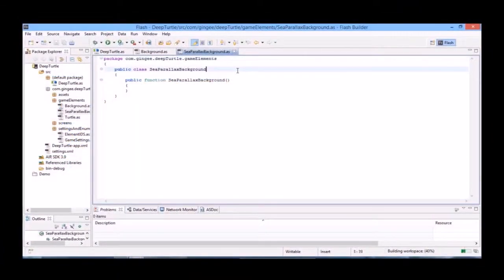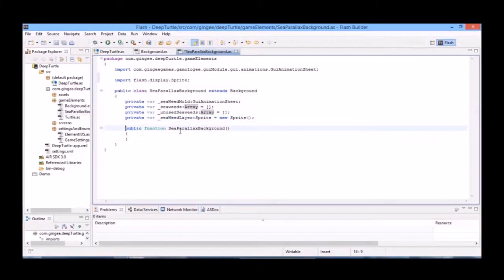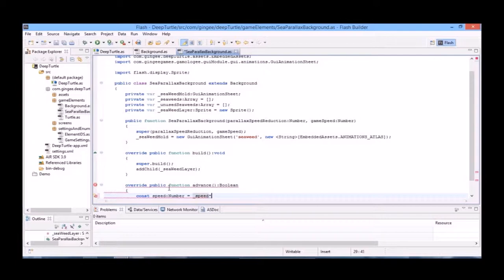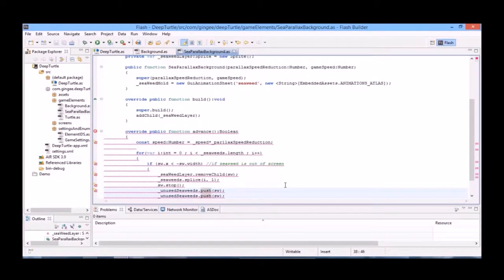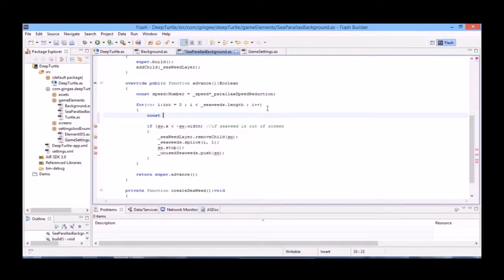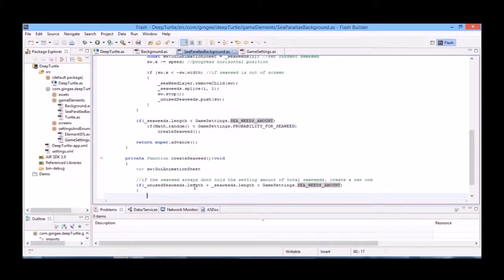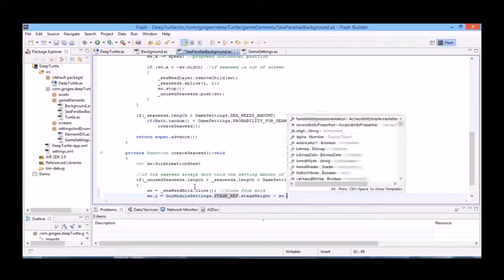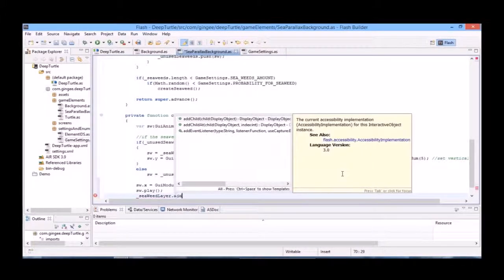SDK Tutorial 8 - Seaweeds